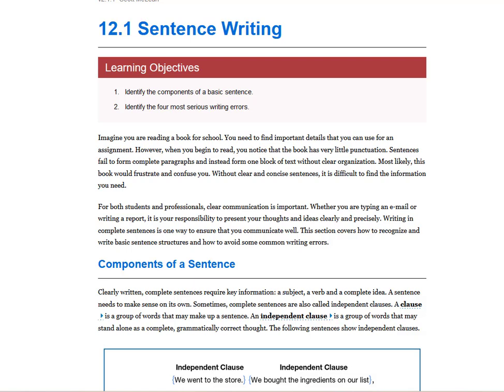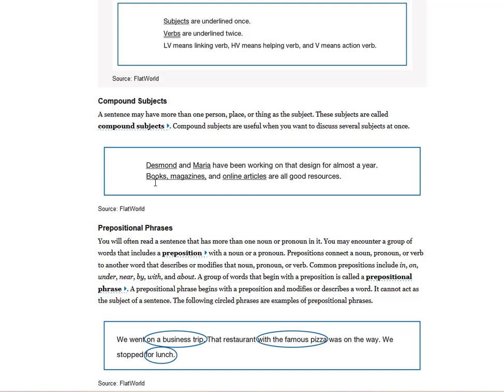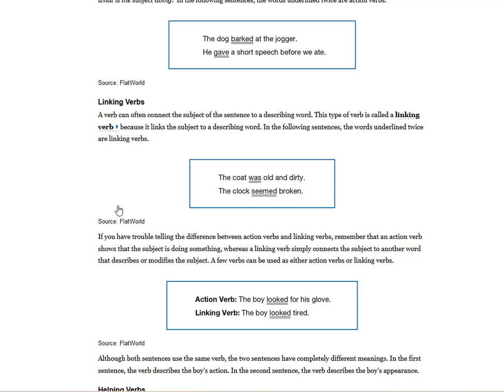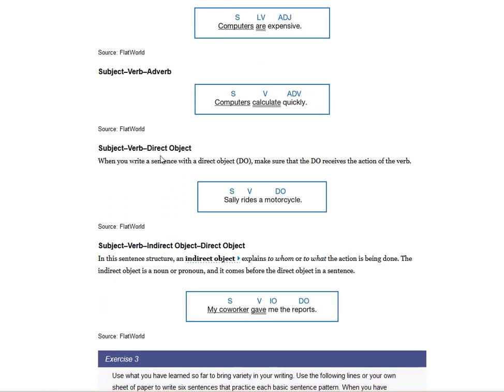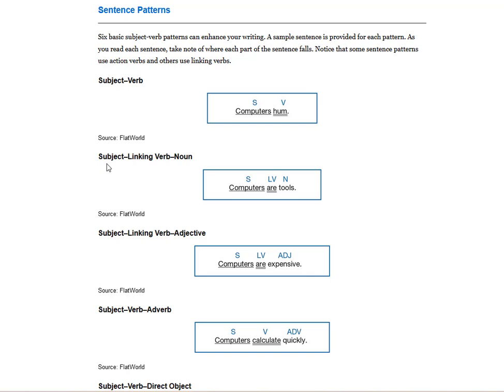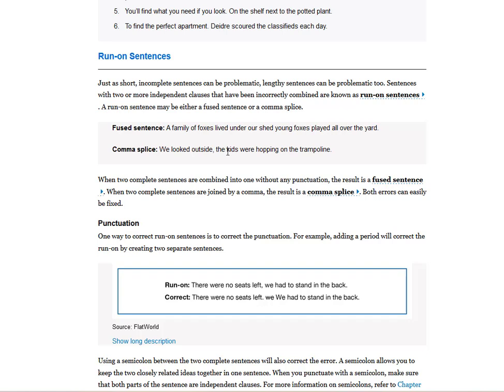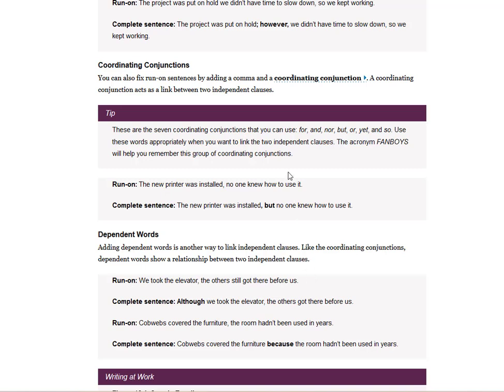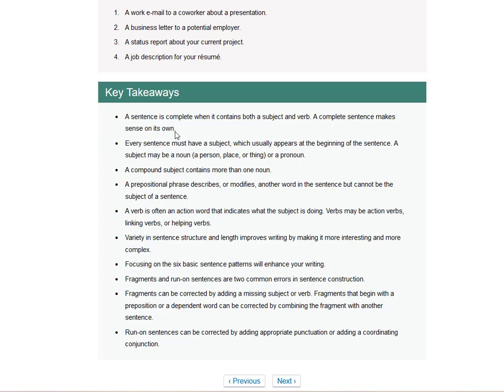Chapter 12 Section 1: Sentence Structure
This video goes over different kinds of sentences and how to avoid sentence fragments.